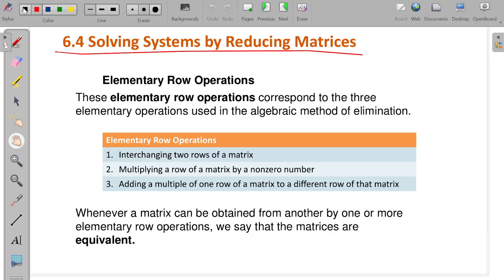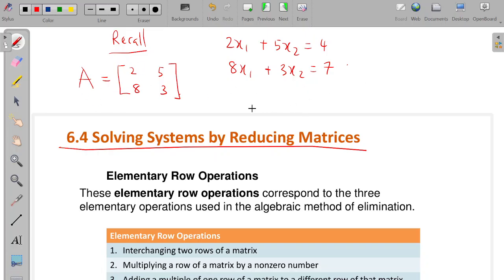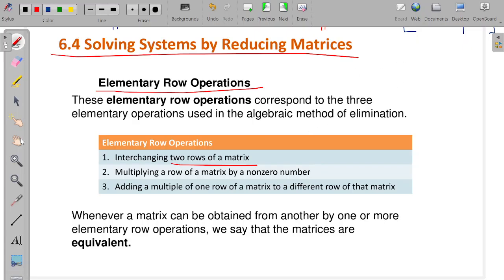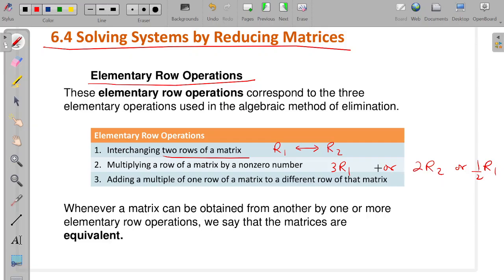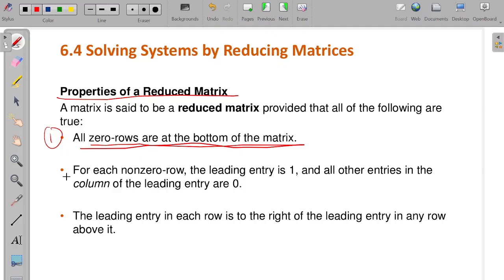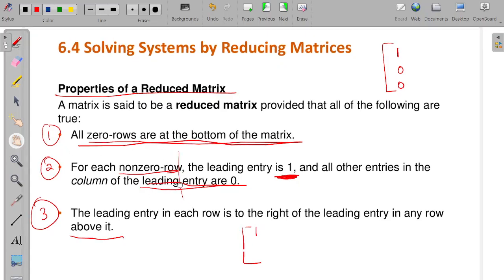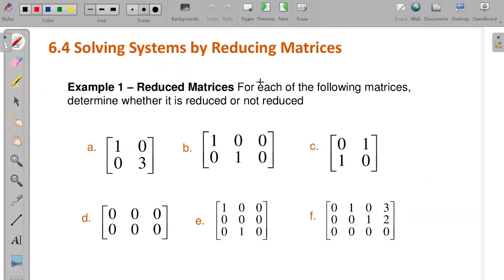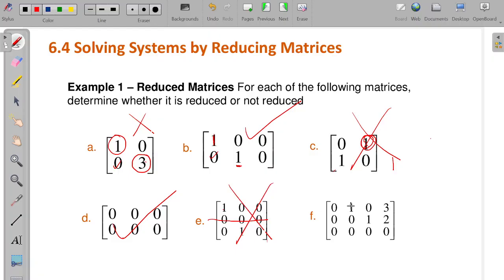Sec6.4 Elementary row operations and reduced matrices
Sec6.4 Elementary row operations and reduced matrices - MAA00B1